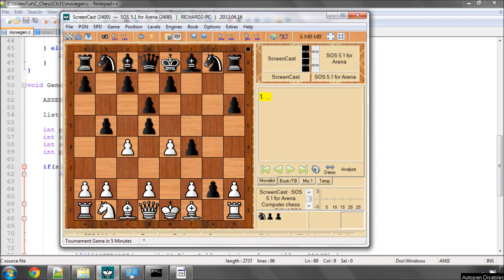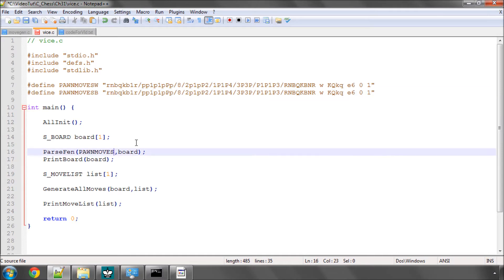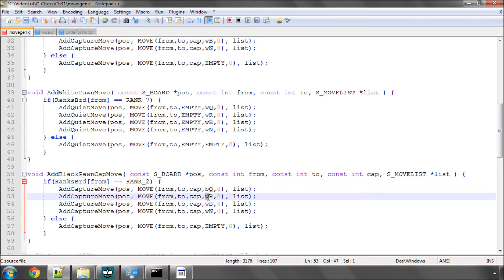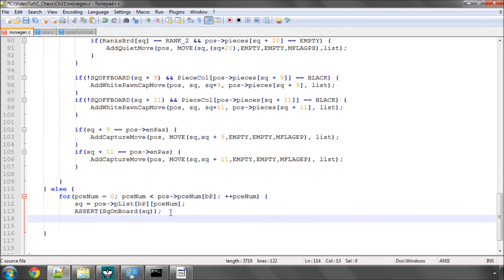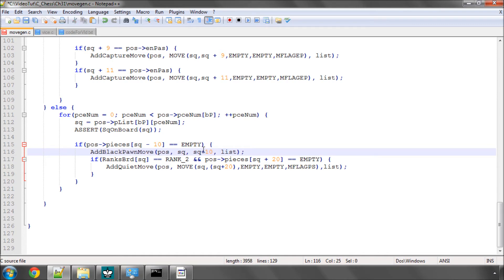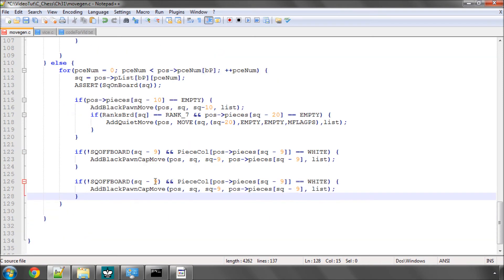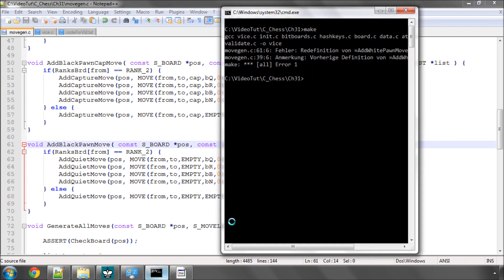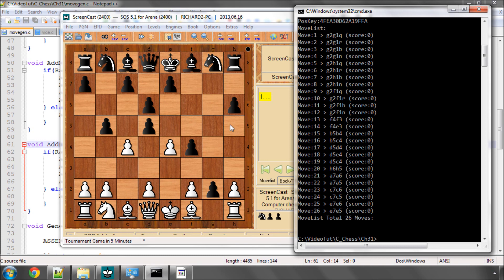Programming A Chess Engine in C Part 31 - Move Generation #4 - Black Pawns